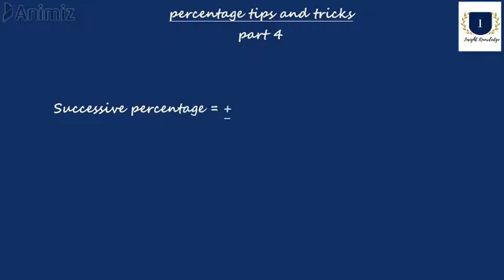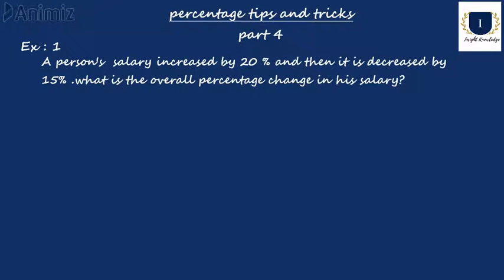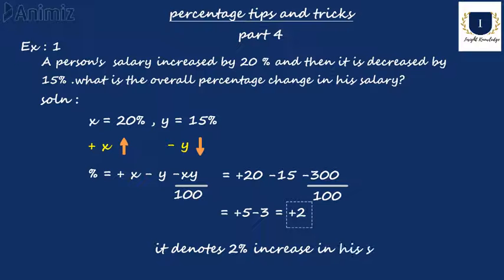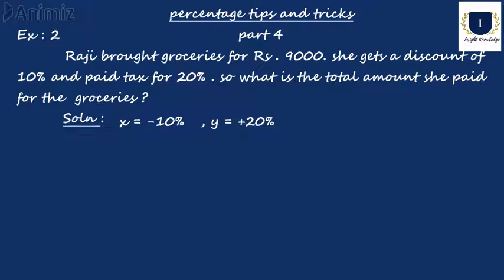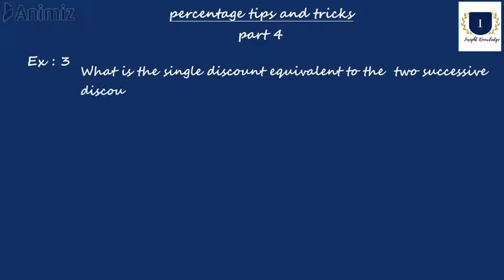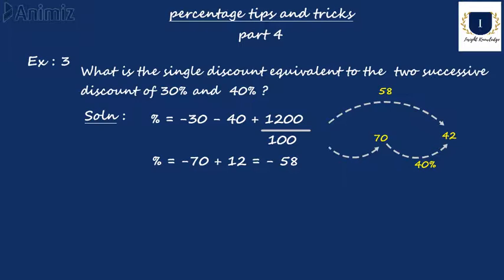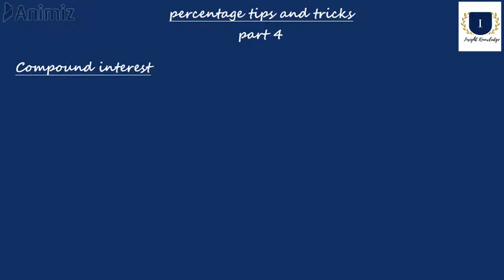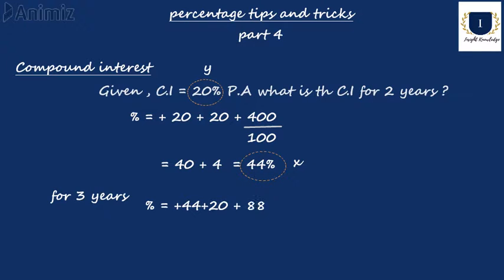Percentage part 4 | successive percentage|tips and tricks||Insight Knowledge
successive percentage - tips and tricks.|insight knowledge|